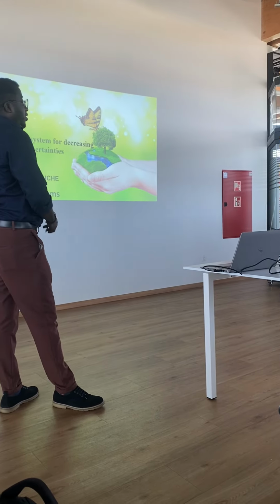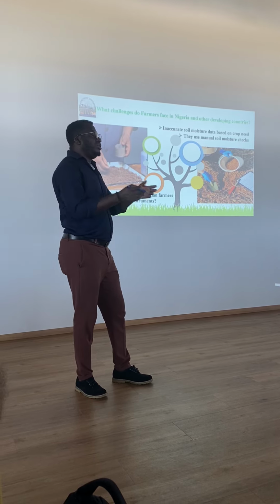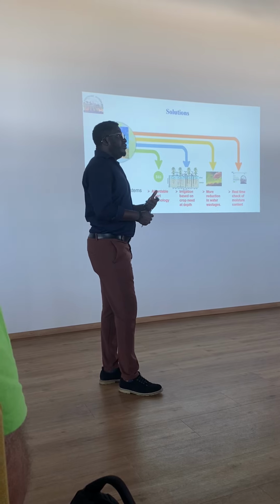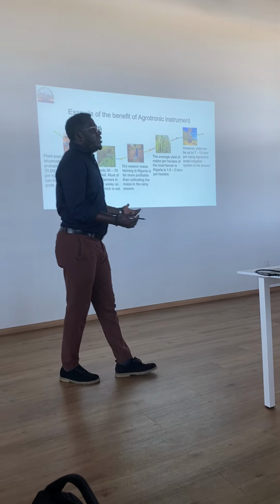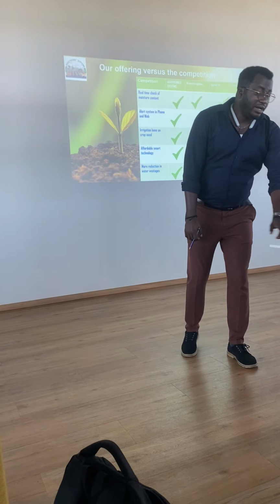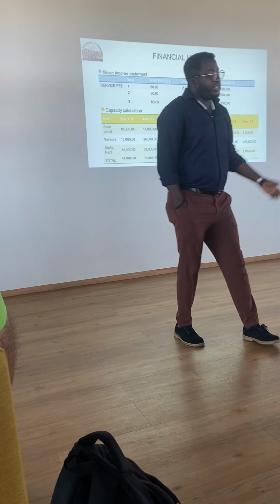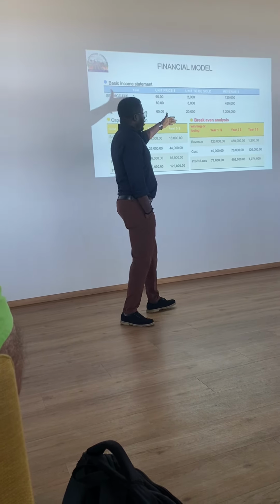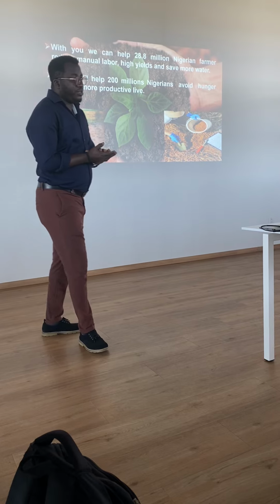The business model presentation on the new optimized soil moisture instrument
I presented my work on a New optimized system for decreasing soil moisture uncertainties as a business model to stakeholders in Agriculture and answered some questions, during the award ceremony of the stUDinnovate Innovation Scholarship Program, University of Debrecen. I'm hoping to contribute to providing an affordable and optimized solution to 99% of Nigerian farmers who currently do not use smart soil instruments shortly and to the world at large.